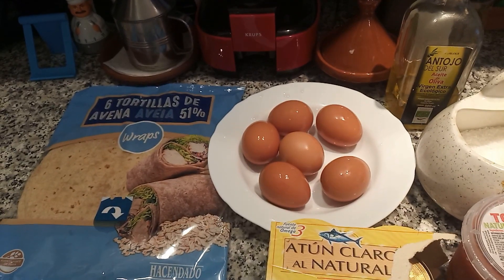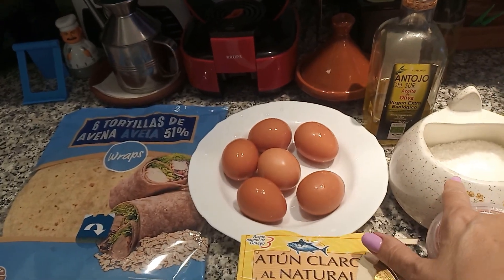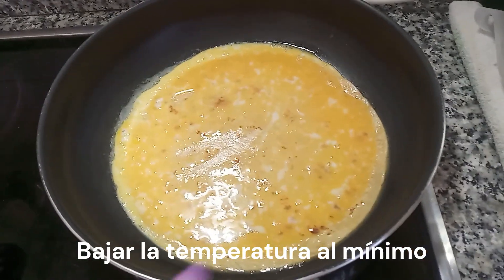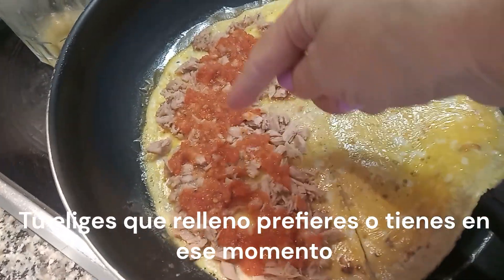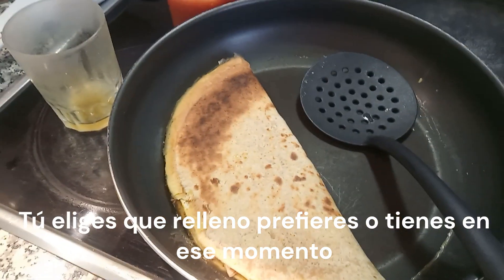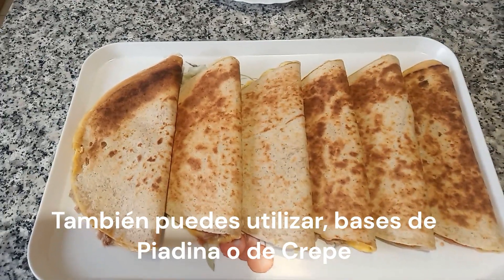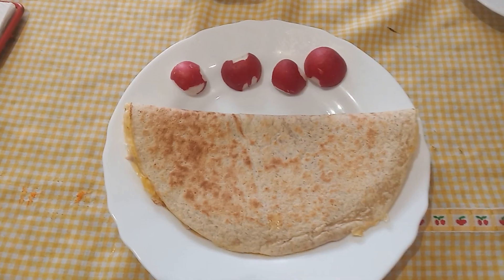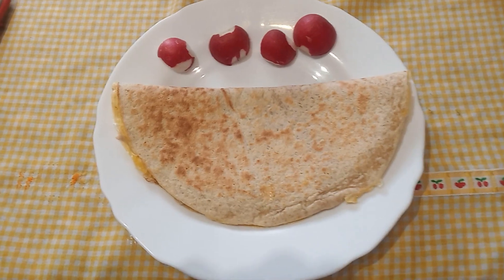Tortillas Mexicanas rellena a tú gusto tipo Piadina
Ingredientes para 6 tortillas
🔸6 tortillas de avena o trigo
🔸3 latas de atún natural o en aceite
🔸6 huevos
🔸1 poco de tomate rallado o frito
🔸1 poco de aceite y sal
🔸1 poco de especias al gusto (optativo)
🔸1 poco de queso tipo mozzarella (optativo)
🔸Tú eliges que relleno prefieres o tienes en ese momento
🔸También puedes utilizar, bases de Piadina o de Crepe

Utilizar una sarten del tamaño de las tortillas.

Poner a calentar la sarten, con la tortilla, por la parte más oscura.

Cuando este caliente, dar la vuelta, y añadirle un huevo batido con un poco de sal, tapar hasta que el huevo se cuaje, baja la temperatura al mínimo, para que no se queme por abajo.

Le añades a la mitad de la tortilla, la ½ de la lata de atún, bien escurrida y repartida, le añades por encima un poco de tomate rallado natural o frito, cerrar la tortilla.

Reservar hasta tener todas, para servirlas.

Puedes acompañar con unos Palitos de pollos precocinados en Freidora de Aire.

También tienes disponibles mis recetas en EBOOK y TAPA BLANDA

Puedes seguirme en Mi último blog

donde tienes los enlaces en la parte derecha a mis blog y páginas web de recetas